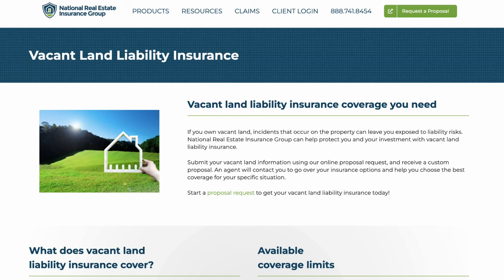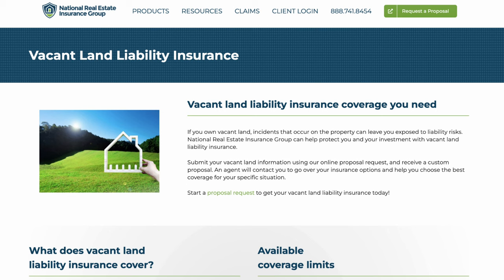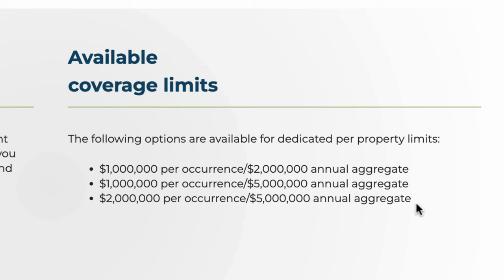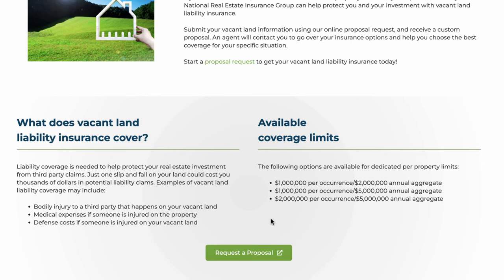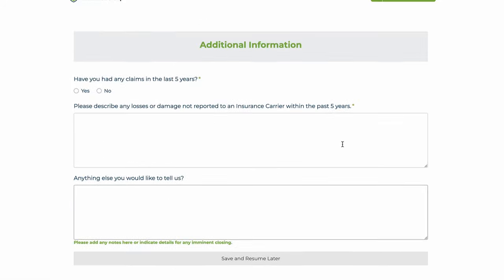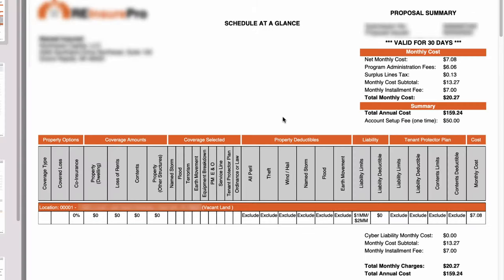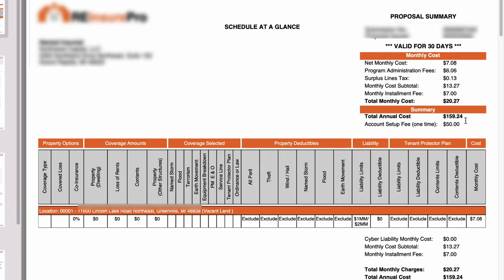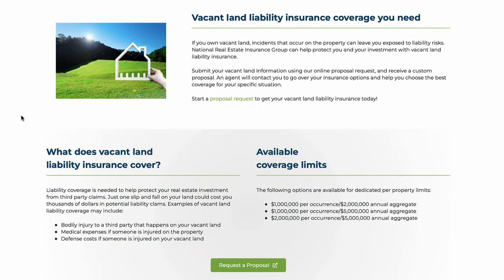Do You Really Need Vacant Land Liability Insurance?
A lot of land investors are confused about liability insurance.

- When does a landowner need it?
- What exactly does it do for them?
- How much does it cost?
- Where can you get it?
- Is it even necessary?

The idea behind this type of insurance is to protect the landowner from a few key things:

- If a person wanders onto the property, hurts themselves, and then sues the landowner for it, it can help the landowner pay for their defense costs.

- Likewise, it can also cover the medical expenses of anyone who is injured on the property.

The coverage limit is typically $1 million to $2 million per occurrence and $2 million to $5 million annually (if you're unlucky enough to have multiple injuries on your property).

The cost of a vacant land liability insurance policy is based on the property's size and location (i.e., the state where the property is located).

Because it's just land and no structures or improvements, there aren't a lot of factors that come into the equation.

Even so, you'll find that the prices can vary widely between insurance underwriters.

Since most insurance underwriters and agencies have designed their whole model around home insurance and other properties with buildings on them (the type that owners will buy and hold for years at a time), the premiums are set up to be paid annually, not monthly.

This can be a cumbersome system for land flippers, who usually don't intend to hold these properties for years.

The company that seems to have the best system for handling these types of policies is the National Real Estate Insurance Group (NREIG).

Frequently Asked Questions:
What is Involved With Adding or Removing Coverage to a Lot When it gets added to and removed from your inventory?

NREIG has a user dashboard where it's relatively easy to add and remove properties from coverage from your computer (without having to pick up the phone).

Are there any discounts for adding more properties to your policy at once?

No, there are no discounts for having more properties covered.

How often are claims filed against these kinds of policies?

Not often, but when they do, they always seem to come out of left field, and it's the kind of thing most landowners wouldn't have anticipated.

Do You Need It?
I can't advise you on how to handle the property insurance situation, but I can tell you what I do.

I don't bother getting insurance on my land unless my intent is to hold it long-term OR if the lot is in a high-traffic area (like a metropolitan neighborhood with a lot of regular foot traffic).

Why? Because it's a hassle to constantly call my insurance agent to add and remove properties from my policy. It would make sense if my plan was to hold it for more than a year, but when my goal is to sell each one ASAP (and since new ones are always coming onto the balance sheet), it's just too much busywork for too little benefit.

This is opening me up to a small amount of risk, but it is very, very, very small. So small that it's not worth the very low price of insurance (the reason the cost is so low is that even the insurance company knows it's highly unlikely that anything would happen and/or that you'd get sued for it).

Lawsuits can happen, but they're pretty rare (I've never heard of one happening to anyone in my entire career).

Even if you get sued, this is why we have LLCs, to protect us from personal liability and make sure only the LLC gets hit.

Cost of Liability Insurance: I've seen prices ranging from $20 to $350 per year per lot. The price ranges depending on the size, zoning, location, and surroundings.

If you want to buy this type of insurance for one or more of your properties, you can get it from any insurance agency that handles homeowners insurance. It's basically the same product type as homeowners insurance, just a lot simpler and cheaper.

If you're looking for a more specific company that handles this type of insurance, here are a few places to get quotes.